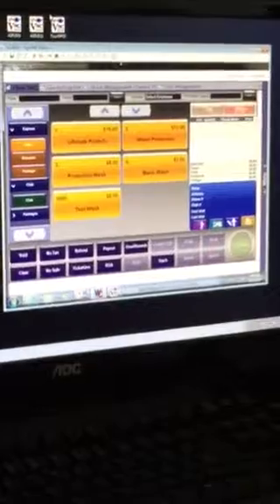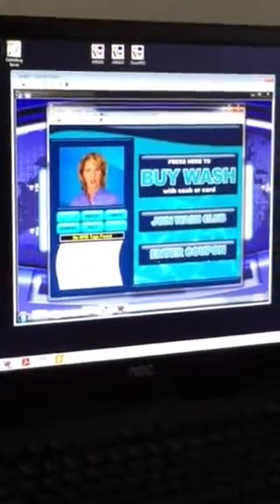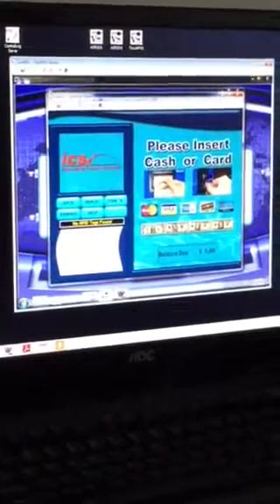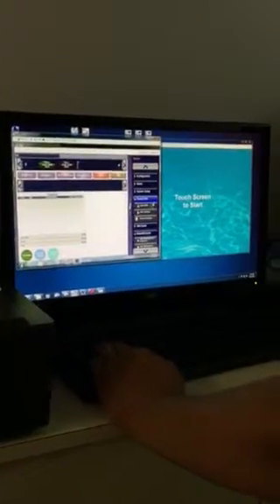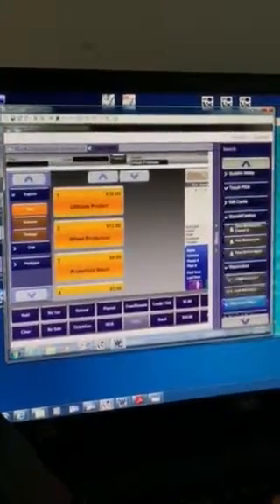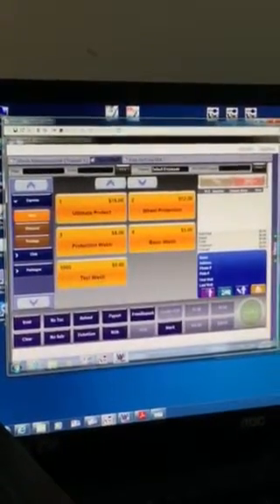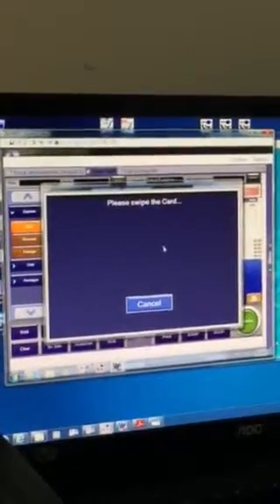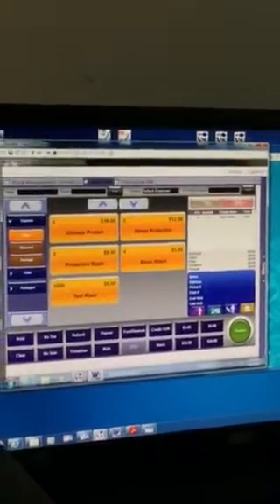Ics video 8